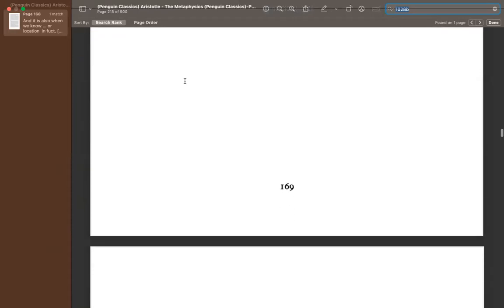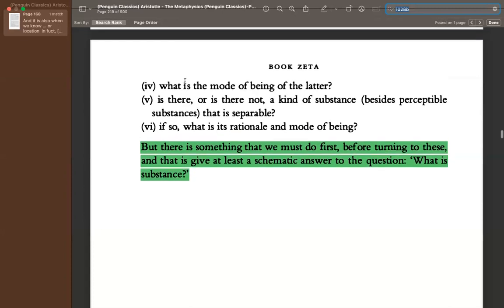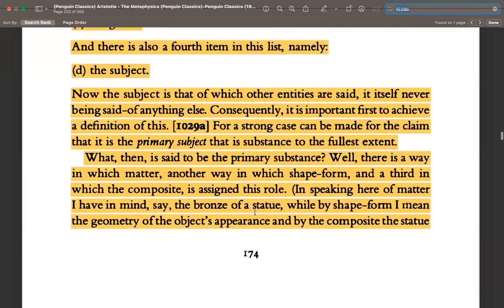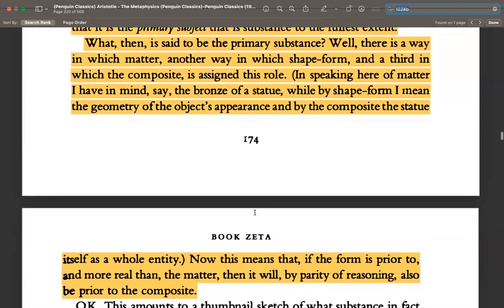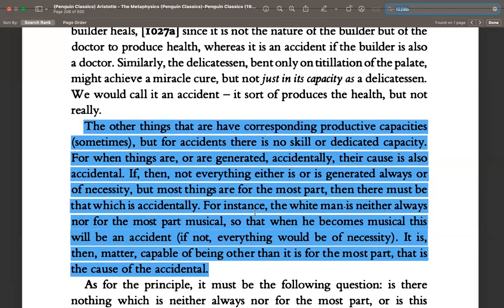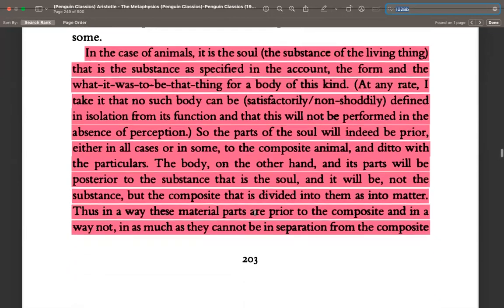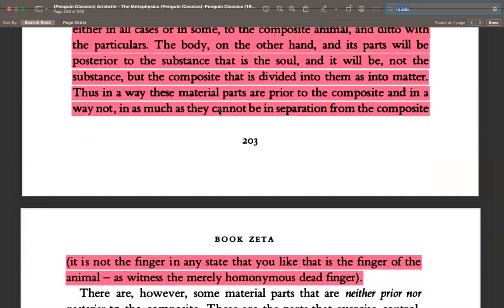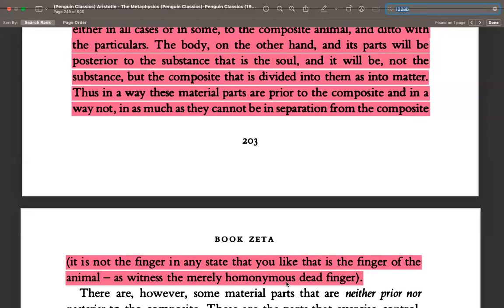8. Theory of Natural Function